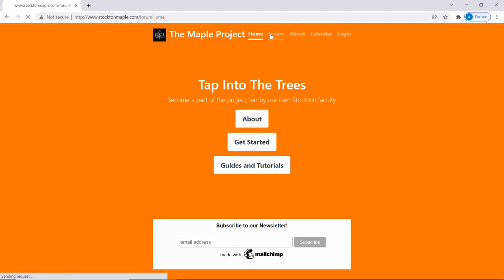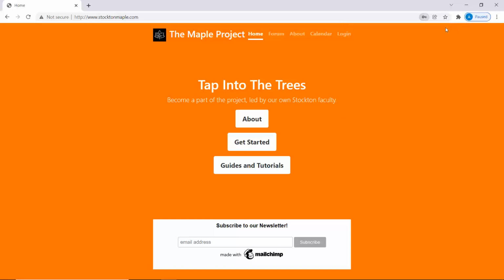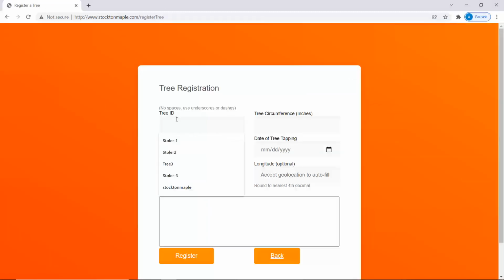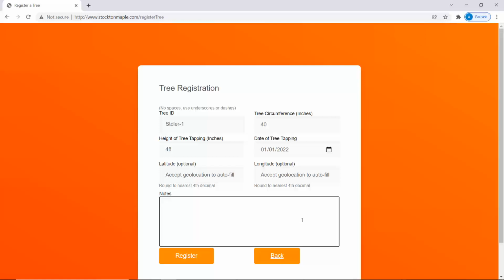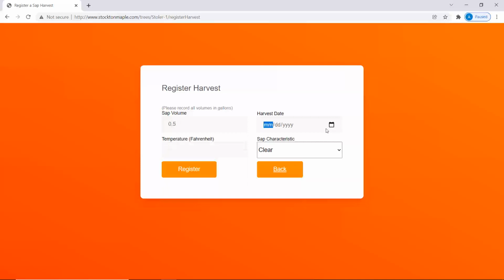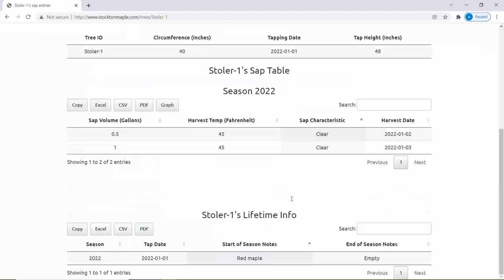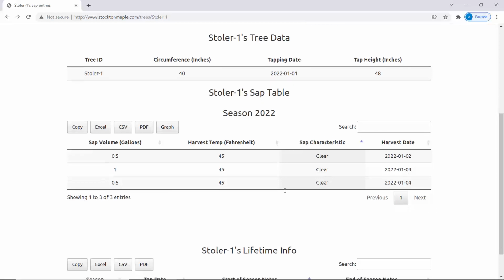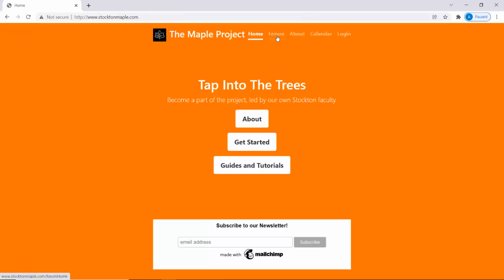Using the Sap Tracker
Help yourself and the Stockton research team to track sap flow across the region! Simply register an account and start registering trees. Whenever you get sap from a tree, simply enter in the sap you get and you're done!